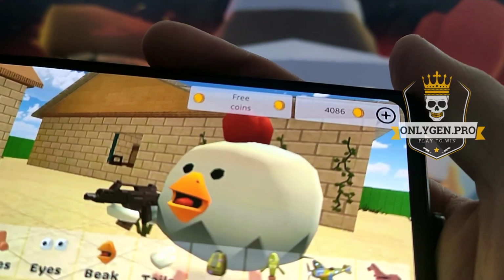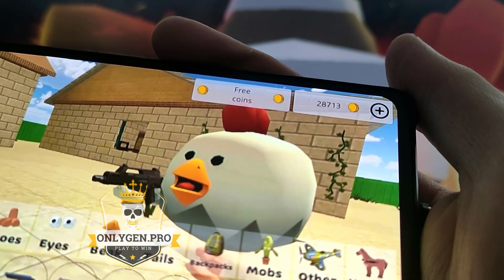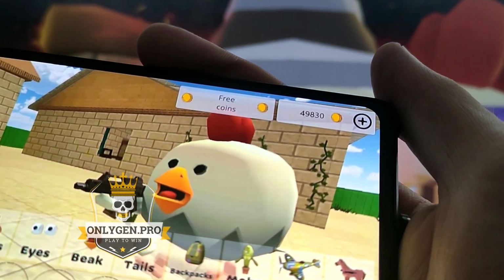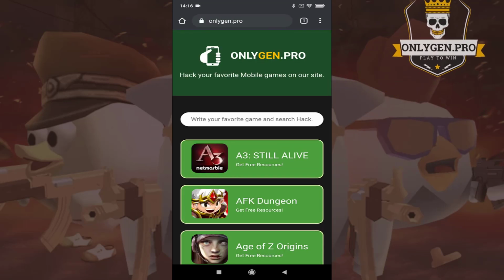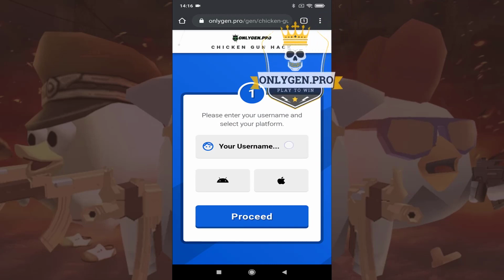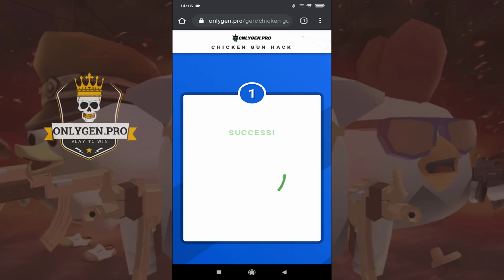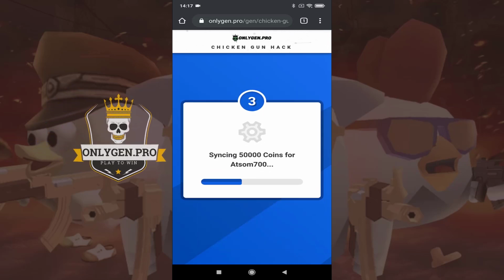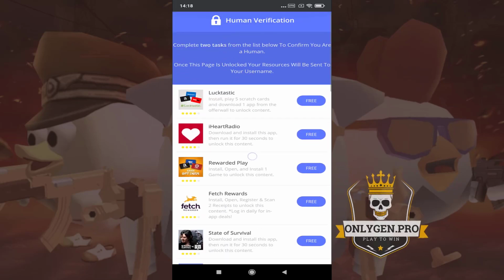How To Hack Chicken Gun 2023 ✅ Easy Tips To Get Coins 🔥 Working on iOS and Android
Hi there gamers! Here we are relating you our brand-new 2023 uptade Chicken Gun hack Tutorial. Our Chicken Gun Cheat Guide works on Android and iOS Mobile phones. Using this method anyone can easily acquire thousands of Coins and also massively improve gaming experience. Everything you require to do is stick to our video guide. Enjoy!

How to hack Chicken Gun? It is an easy as pie procedure if you follow these quick actions, you'll be able to do it in just a matter of minutes.
Chicken Gun Hack is developed and protected by the best coder, This Chicken Gun hack has been used by manies users now, we obtained fantastic reviews and has no bad feedbacks froom them.